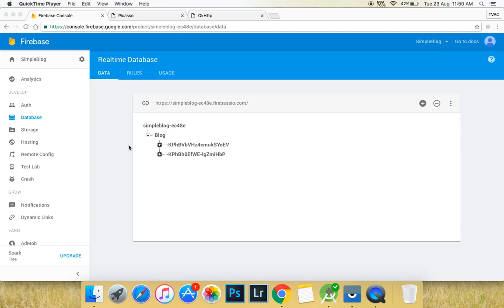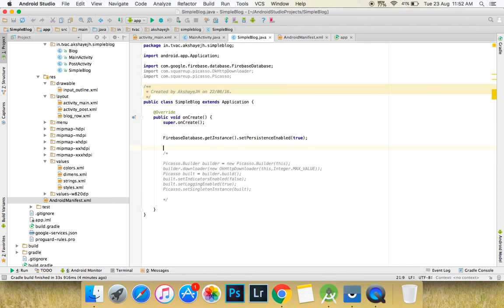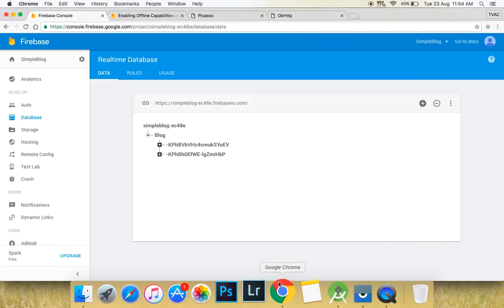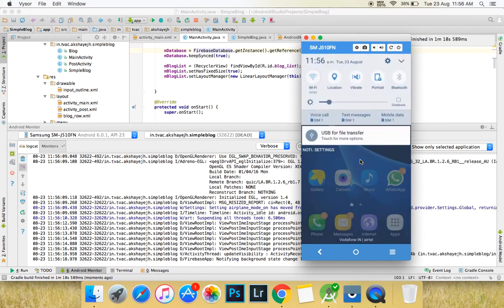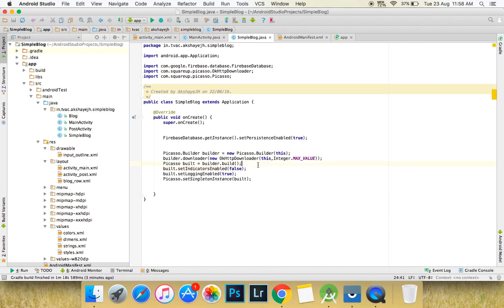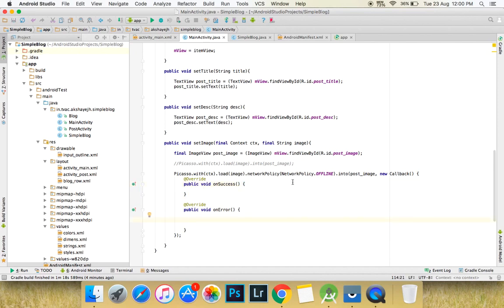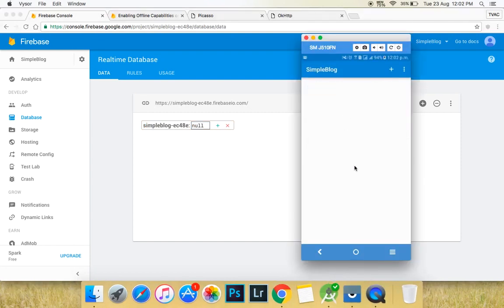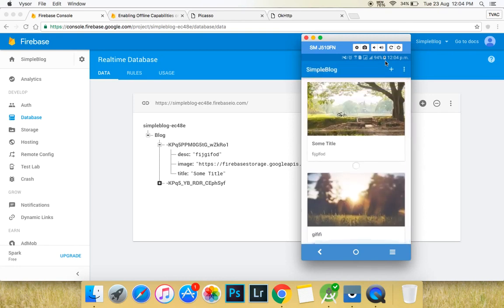23 Firebase Offline Capabilities